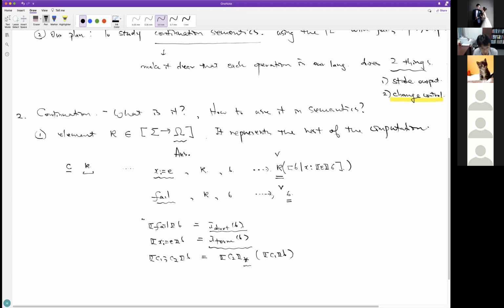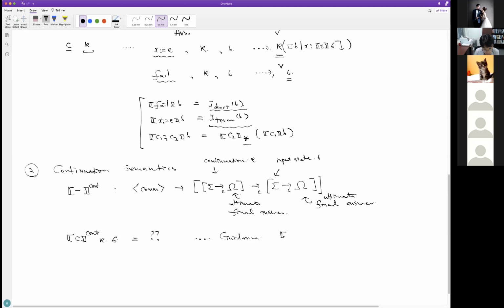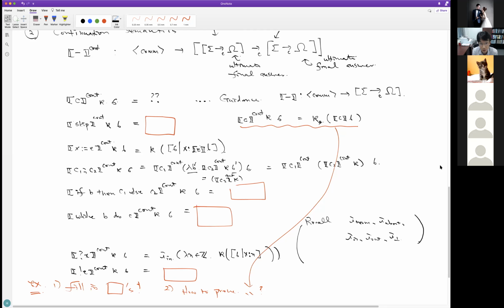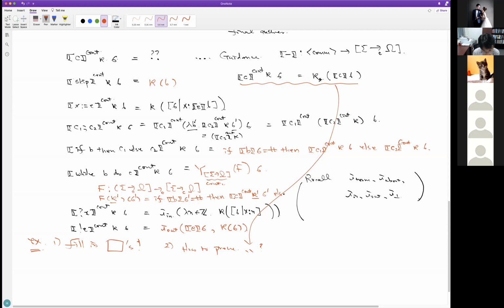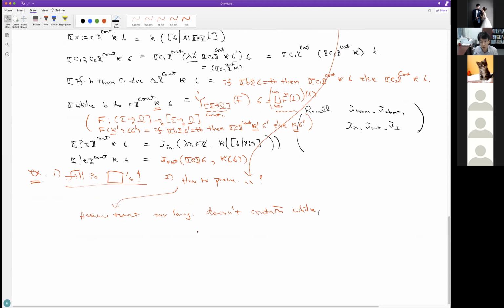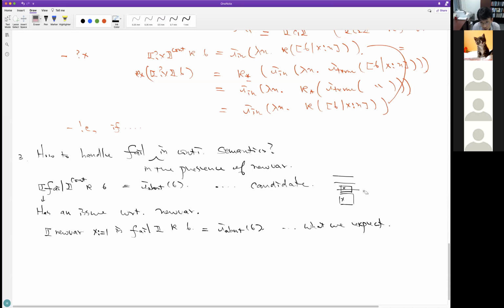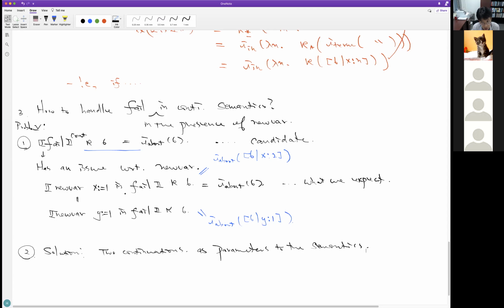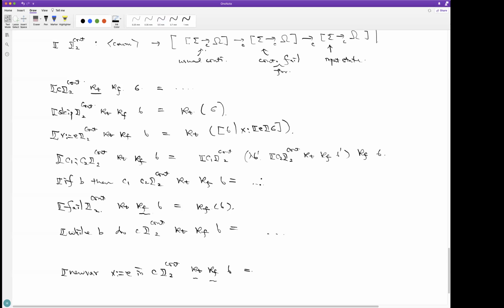Lecture 13, CS520 Theories of Programming Languages (Fall 2020)